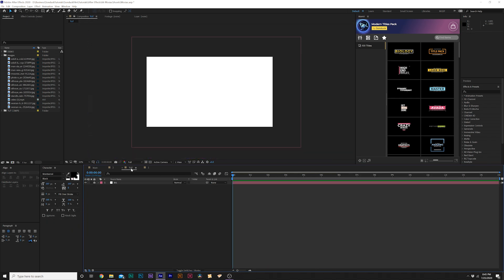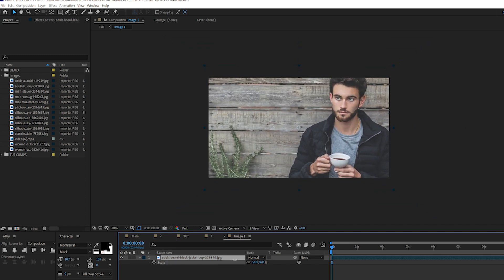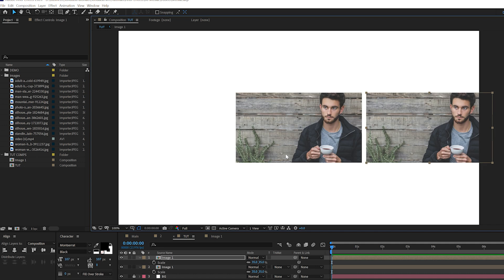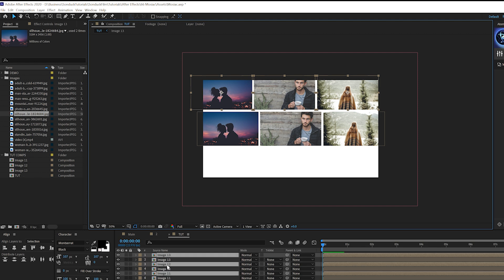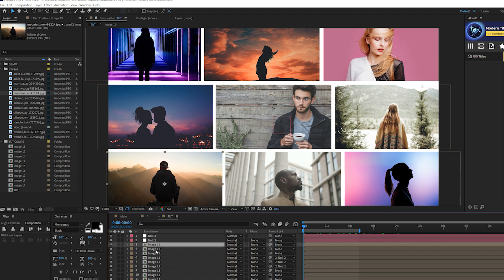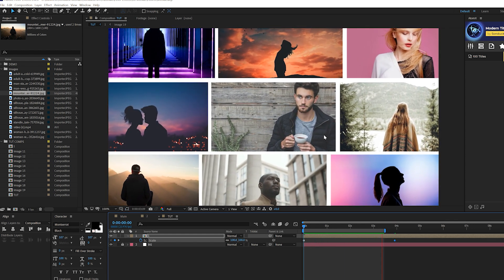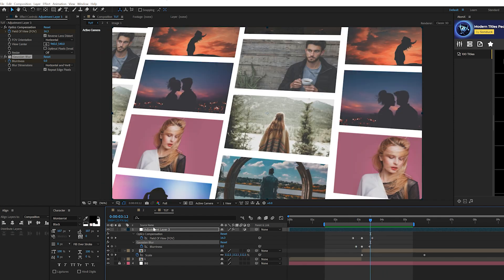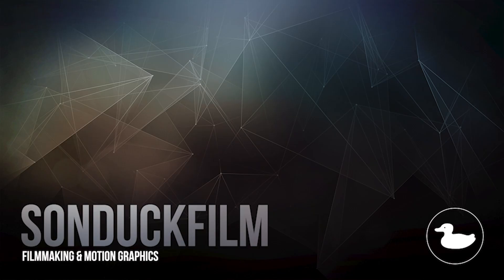Create a Mosaic Photo Gallery Effect in After Effects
There will be plenty of times throughout your work in editing that you will have tons of media to display. So in this After Effects tutorial, we're gonna create a Mosaic Photo Gallery Animation right here in After Effects. It may seem like a lot of work, but I show techniques that will allow you to get this Mosaic Photo work done incredibility fast. Take thousands of photos and videos and quickly tie them into a wonderful gallery!

Timecode:
0:00 Intro - I Hope You're Doing Awesome!
0:43 Creating a 3x3 Grid of Photos & Video
4:10 Animating Your Gallery
5:38 Save Time and Produce Awesome Work
6:55 Create Large Galleries
7:52 Create 3D Photo Gallaries
8:33 Create Transitions For Slideshows
10:12 Thanks For Watching - Please Subscribe :)